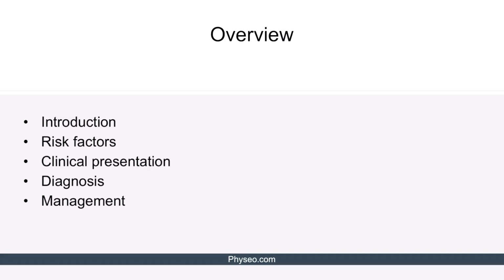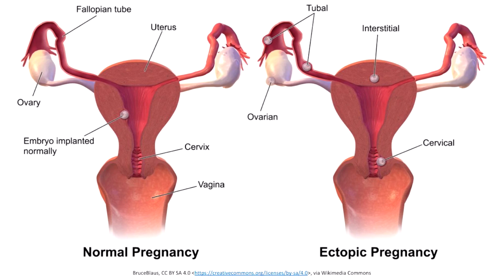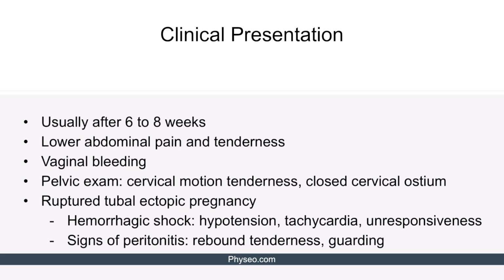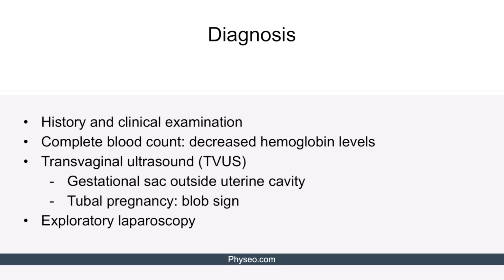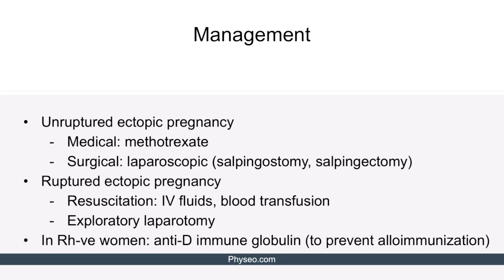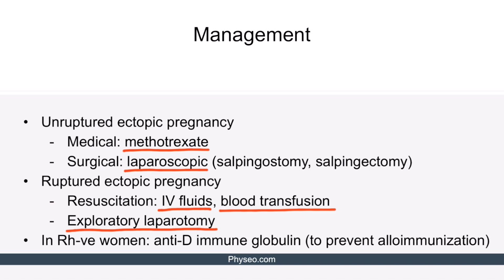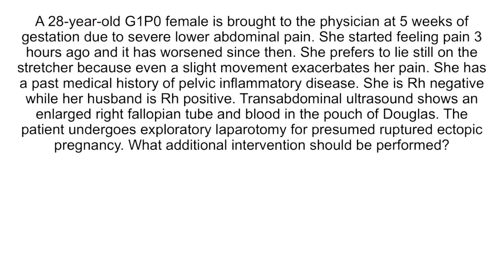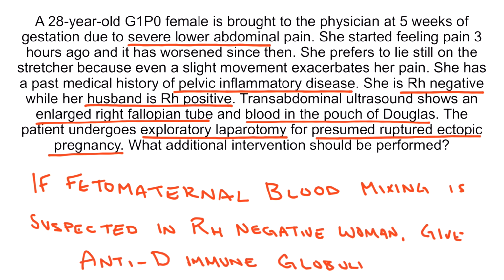how to Ectopic pregnancy ||Introduction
Introduction

Risk factors

Clinical presentation

Diagnosis

Management
.Introduction

Fertilized egg implants outside uterine cavity

Fertilization takes place in the ampulla

Sites

Fallopian tube: ampulla (most common), isthmus, fimbriae

Others: ovary, cervix, previous cesarean scar